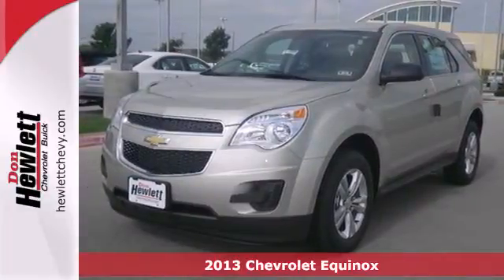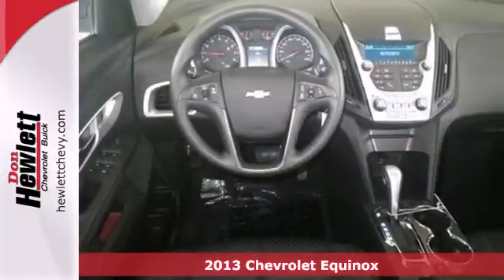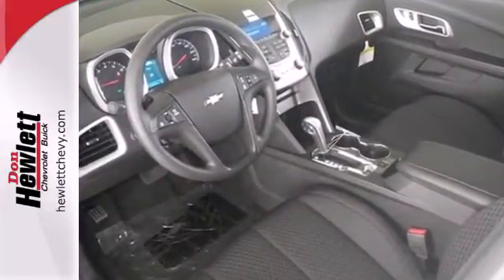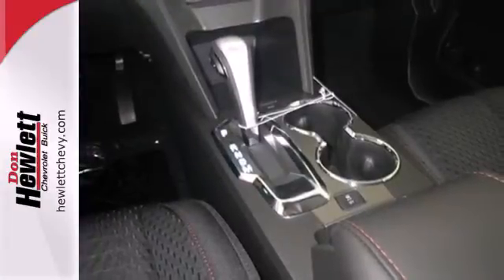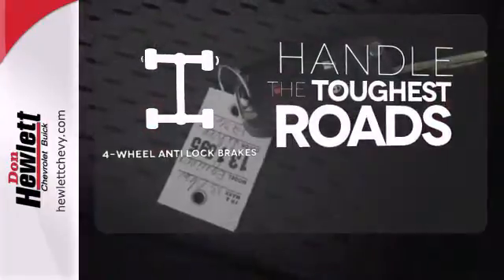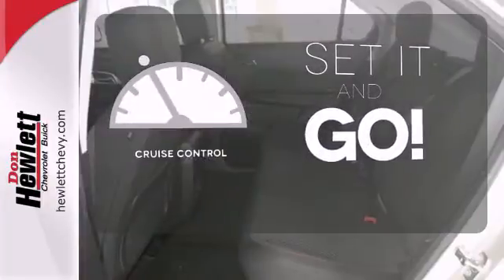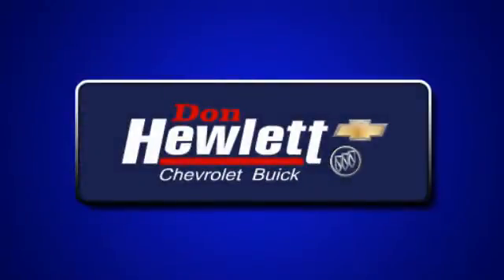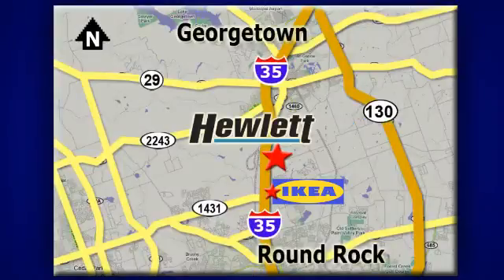2013 Chevrolet Equinox Austin Round-Rock Georgetown, TX #131895 - SOLD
Year: 2013
Make: Chevrolet
Model: Equinox
Trim: LS
Engine: 2.4L 4 cyls
Transmission: Automatic 6-Speed
Color: Gwt Champagne Silver Metallic
Interior: Afh Jet Black
Stock #: 131895